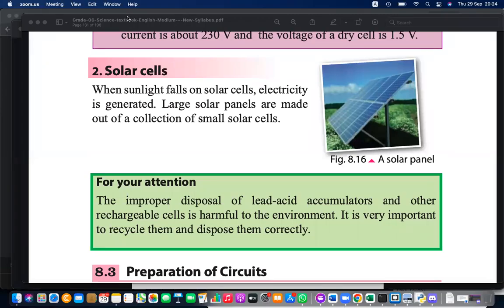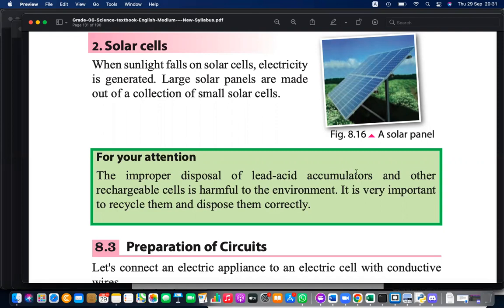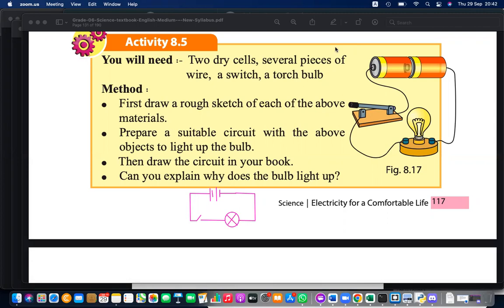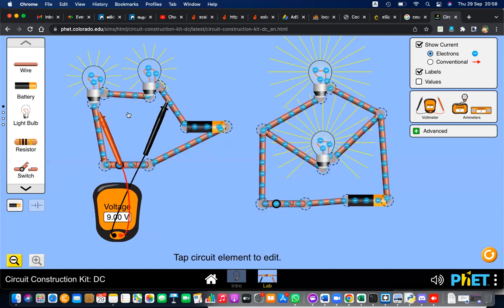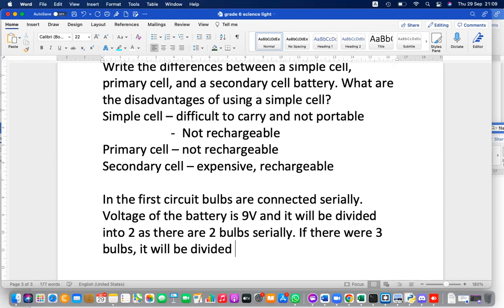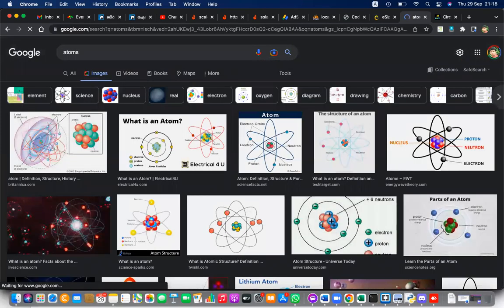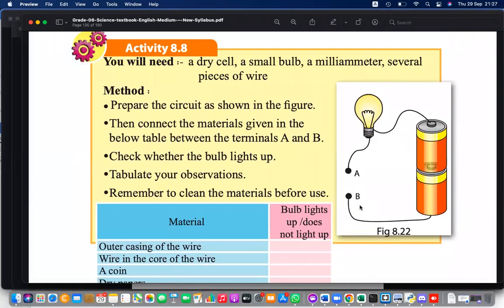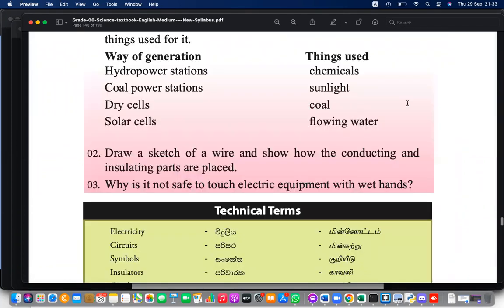Grade 6 Science English Medium Electricity p4